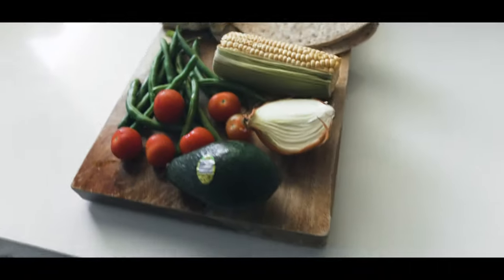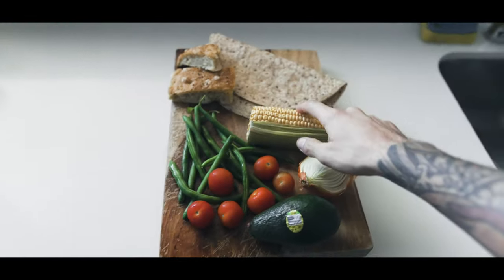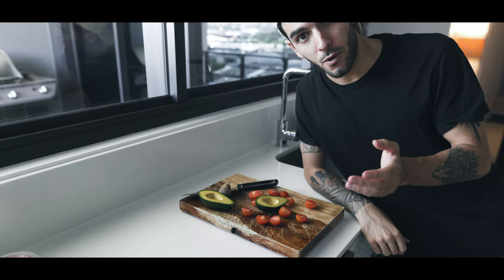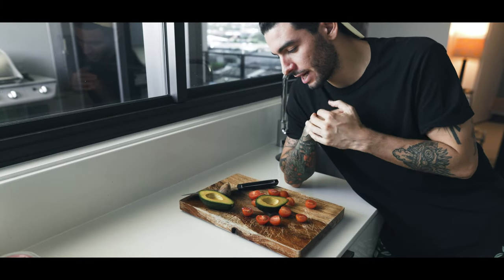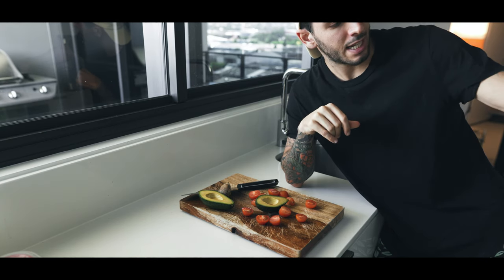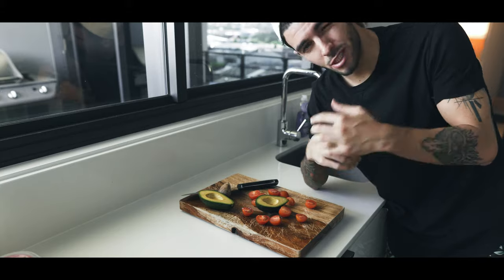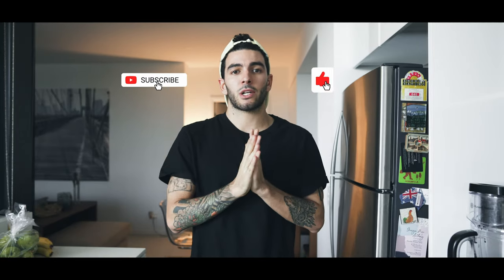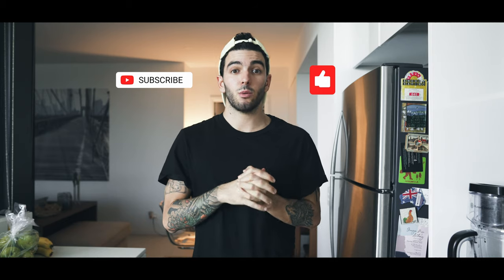More Food Photography Ideas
After the success of my latest episode here's a new one!!

The gear I use :

Sony A7iii

Sigma 24mm f1.4

Sigma 85mm f1.4

Rode Videomic GO

Ronin S

Macbook Pro 16’ 2019 ( top spec )

Lacie Rugged HD

Samsung T5 SSD

Ciao!